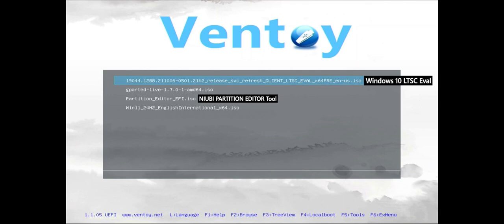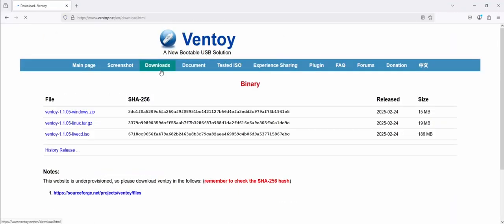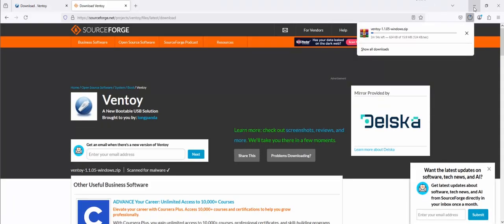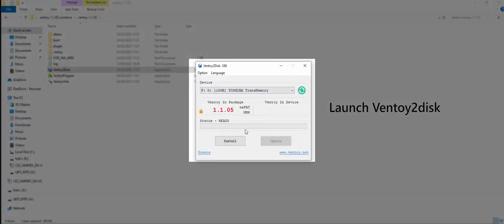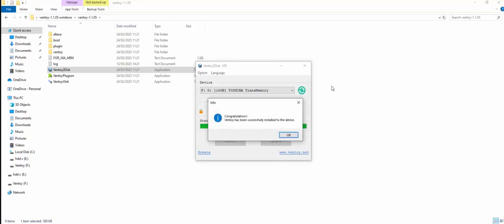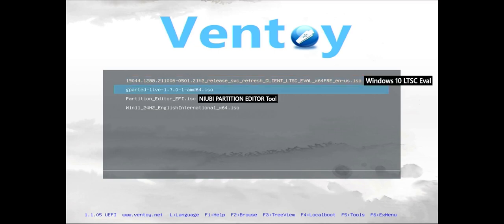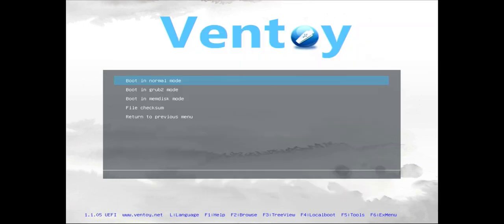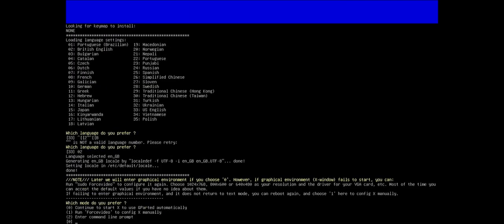How to Create a Multiboot USB Flash Drive with Ventoy | Install Multiple OS from One USB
Want to create a multiboot USB flash drive that can install Windows 11, Linux, recovery tools, and more? all from a single USB stick?

In this video, we’ll show you step-by-step how to use Ventoy, a powerful open-source boot manager, to turn any flash drive into an all-in-one multiboot USB.

✅ No need to reformat every time you add a new ISO
✅ Works with Windows 11 Pro, LTSC, Ubuntu, GParted & more
✅ Perfect for IT professionals, system builders, or advanced users

💡 Tip: This tool saves time, reduces clutter, and gives you full control over your installations.